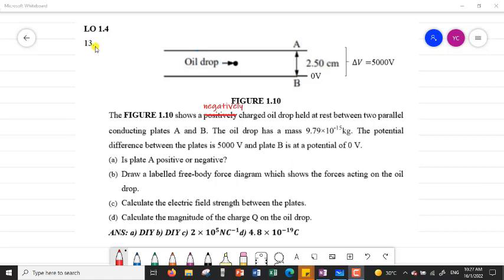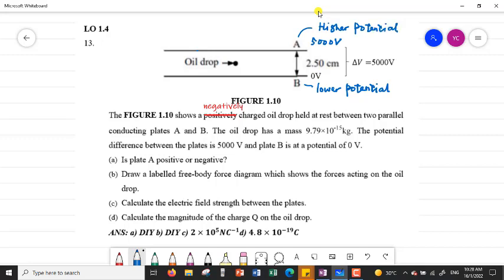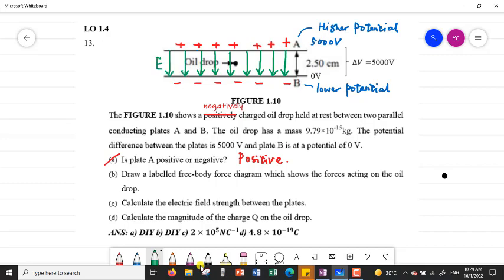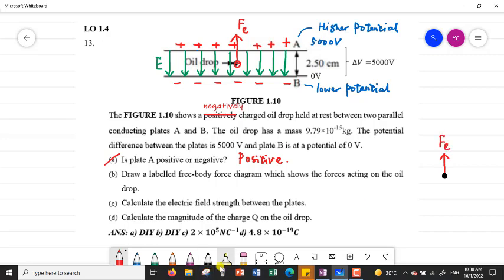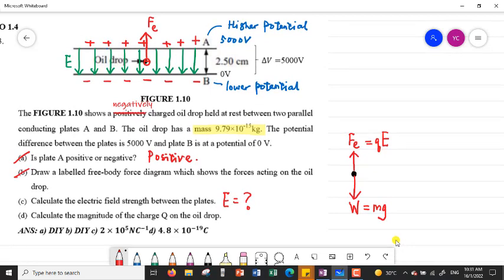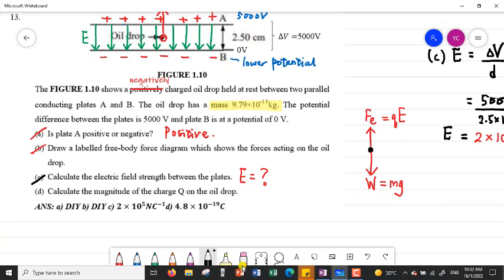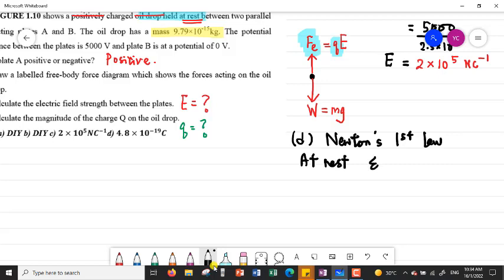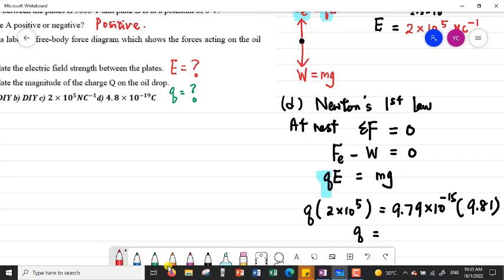SP025 Tutorial 1 LO 1.4 Question 13